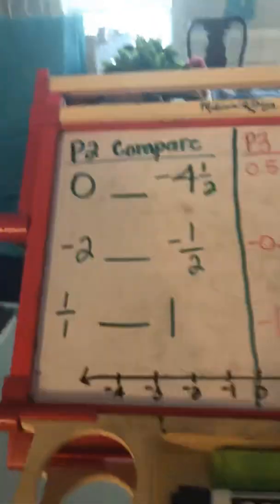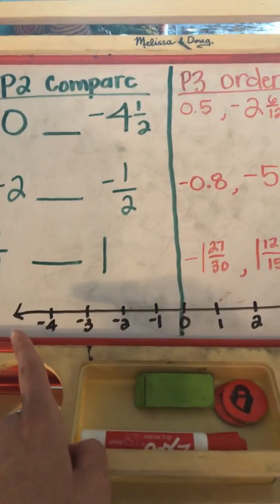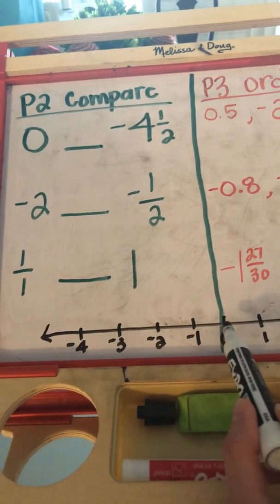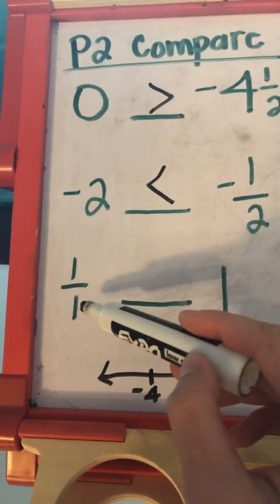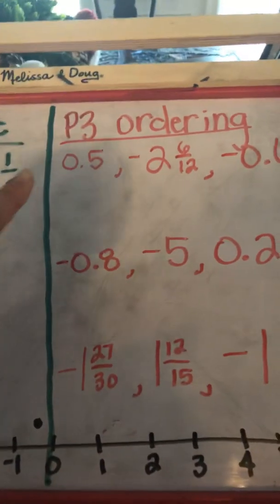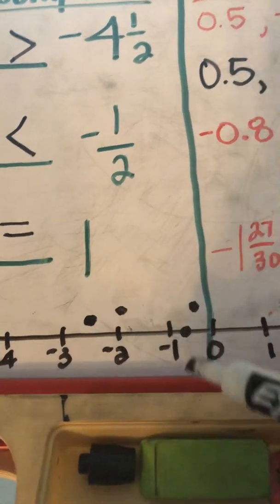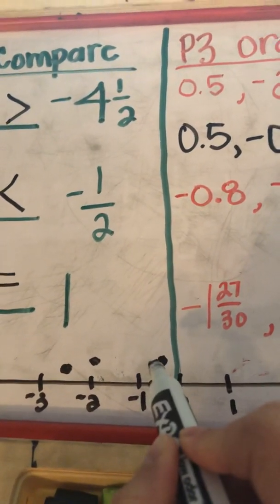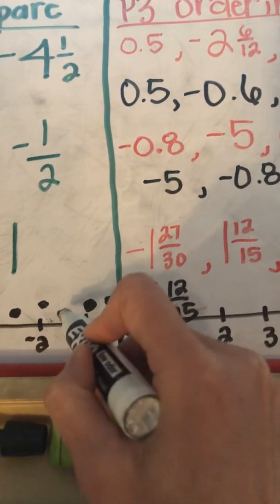Comparing and Ordering Rational Numbers